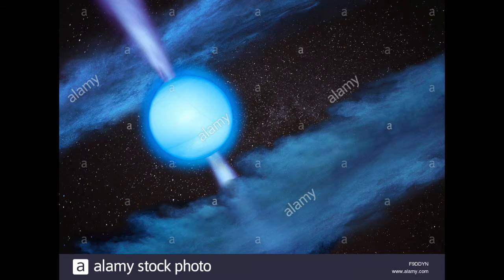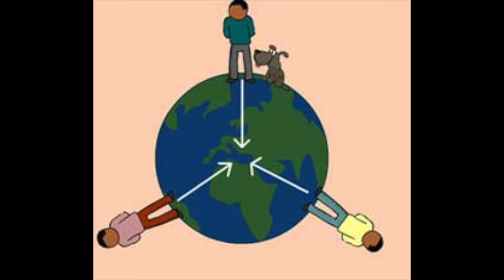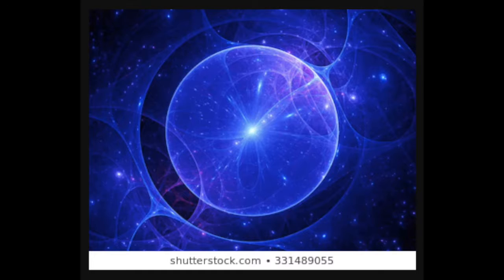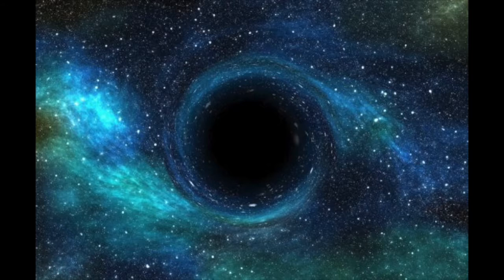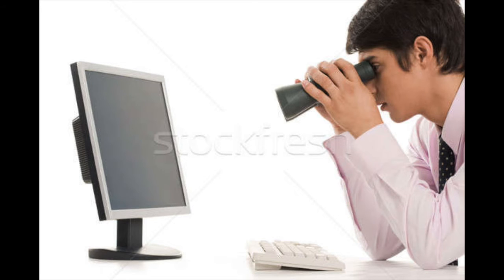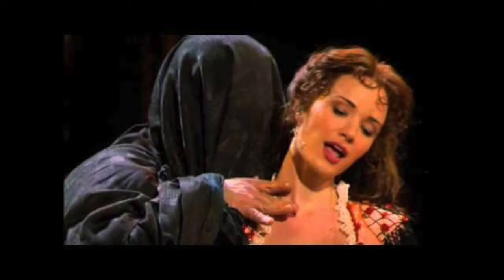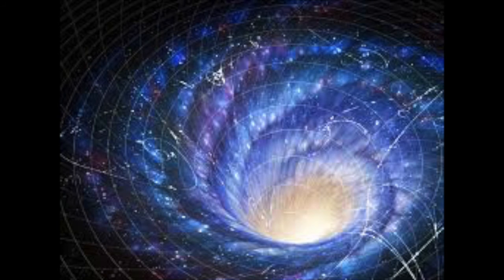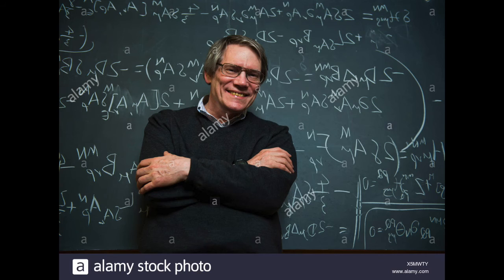the theory of black holes explained with stock images